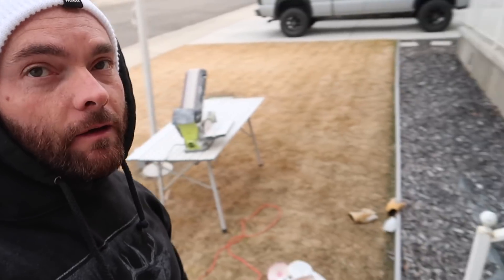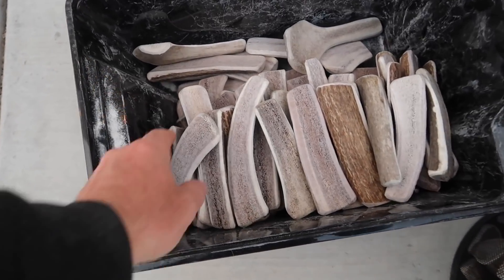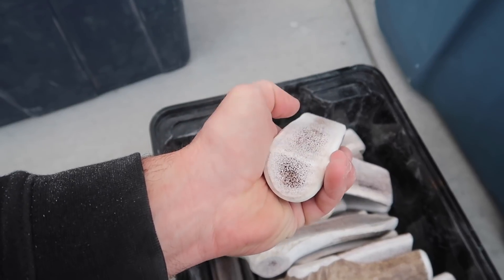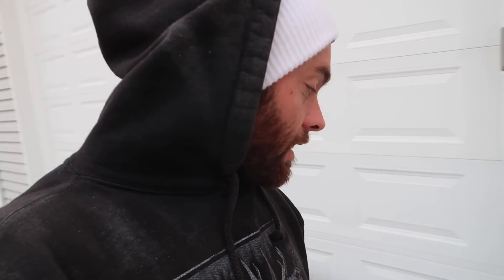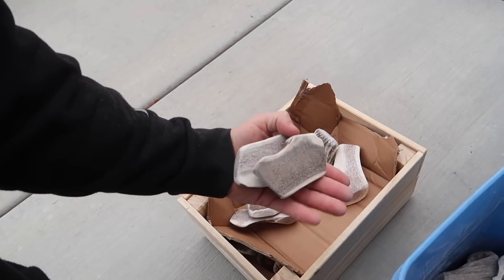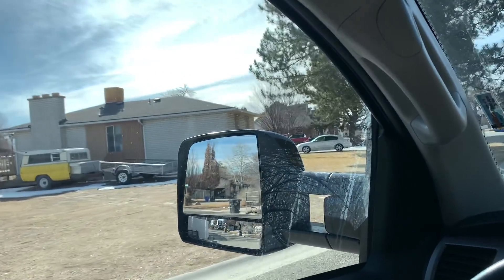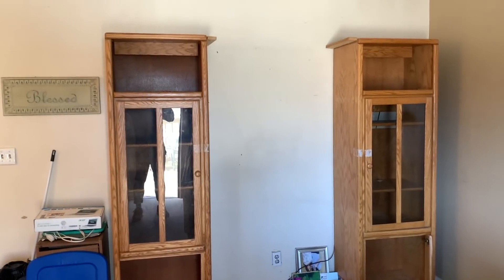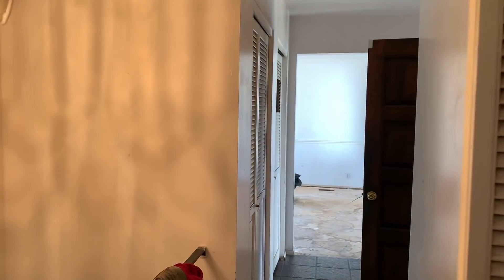I HAD TO SHARE THIS | MAKING PROGRESS!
Hey guys, just another daily vlog for this weekend. If you guys can help it's much appreciated! Thanks guys!